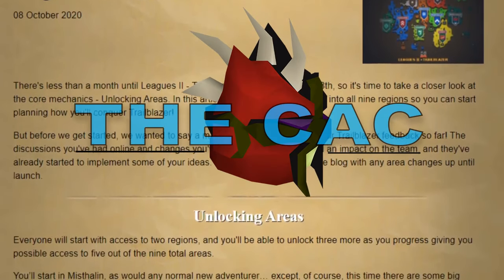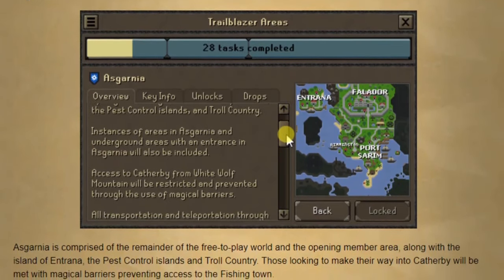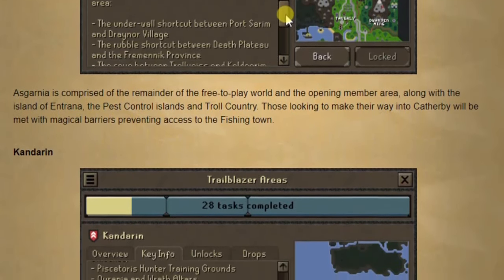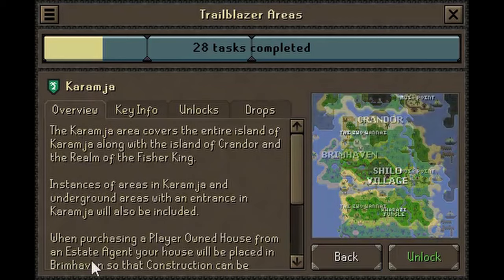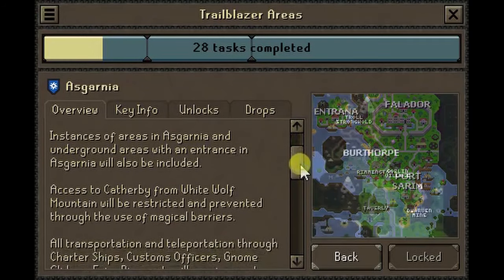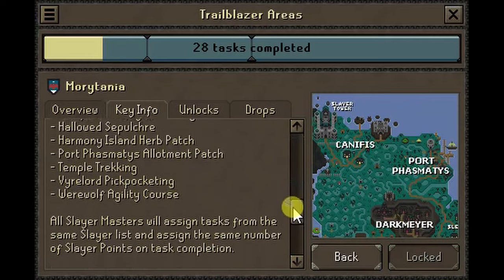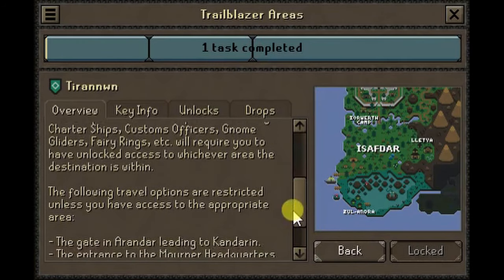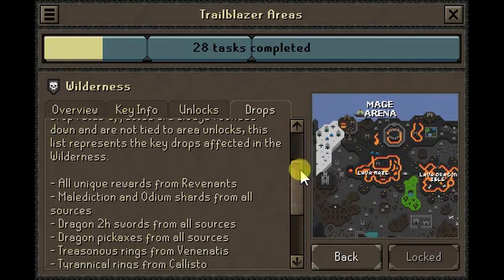Osrs Leagues II - Trailblazer Areas | New Osrs Minigame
I hope that you will enjoy this osrs new minigame video

JOIN MY FRIENDS CHAT - The Cac